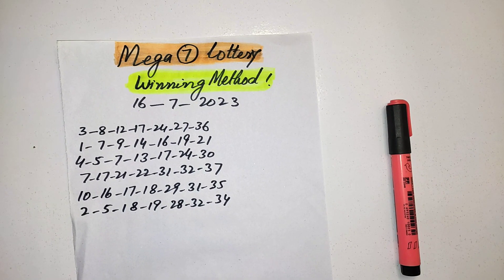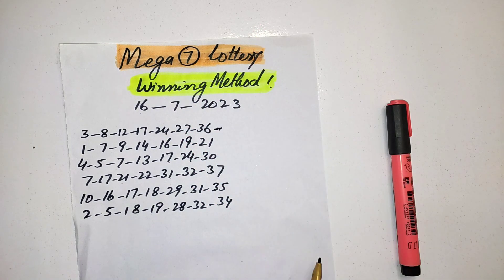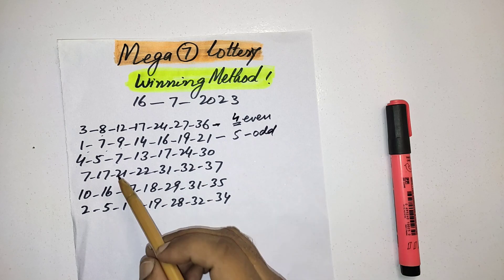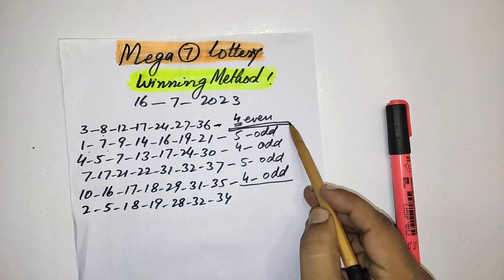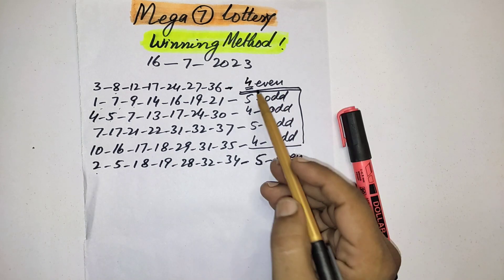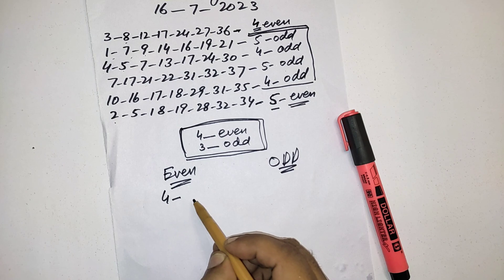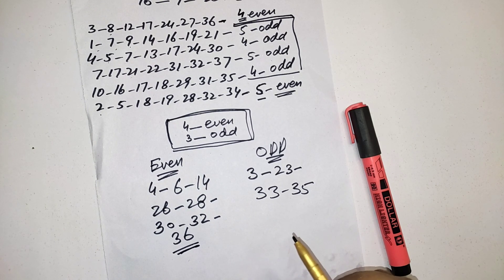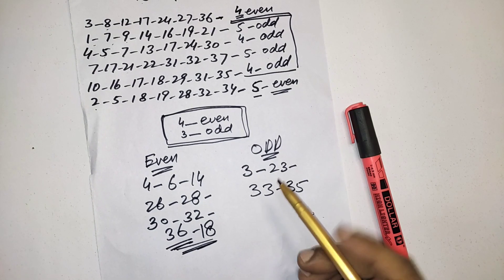Emirates Draw Mega 7 Prediction 16 July 2023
My powerful prediction for Emirates draw lottery how to pick the winning numbers with the best pattern.
This prediction is for Emirates draw drawing live on Sunday 16/7/2023.
Even odd lottery method.
How to pick mega 7 Emirates draw numbers.

How to earn money online from Emirates draw.
In this video I show the powerful strategy according to my research & the powerful lucky numbers.

Follow this formula or prediction to win jackpot prize in Emirates draw, Mahzooz Or Powerball lotto
Emirates draw kaise khele